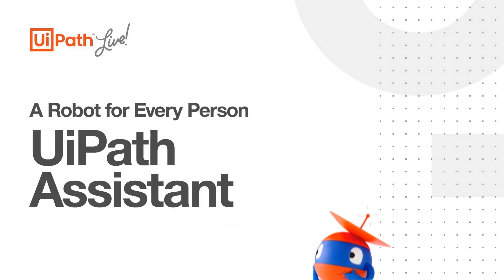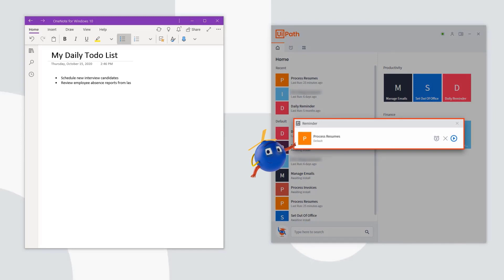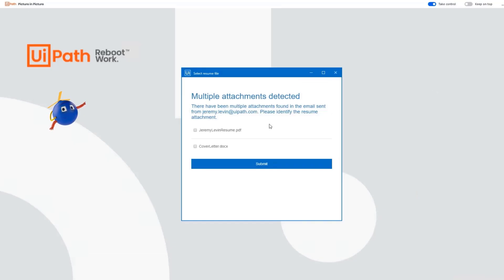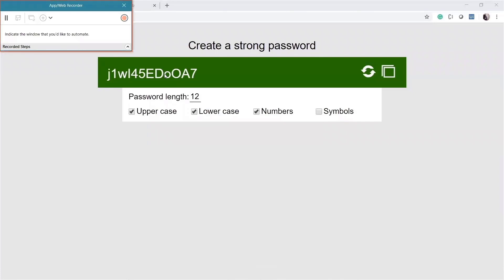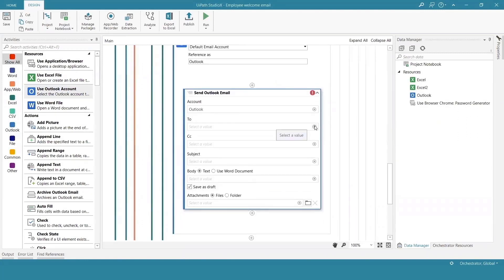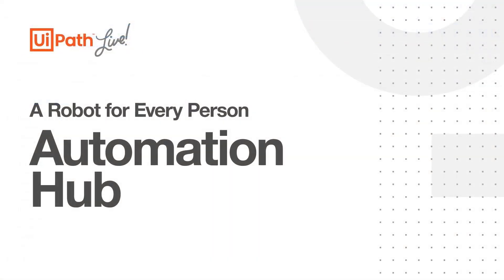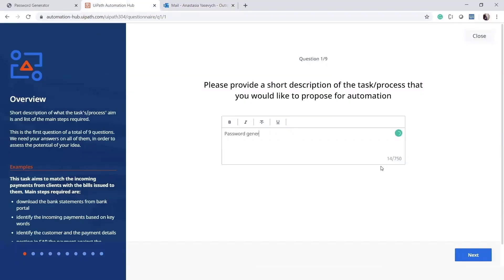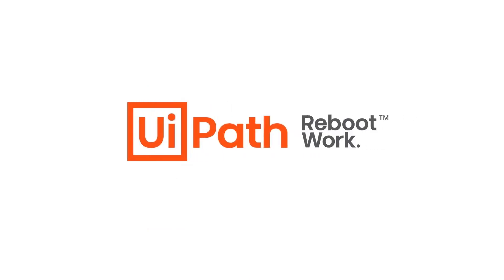'A Robot for Every Person™': End-to-End Demo (UiPath Assistant, StudioX, and Automation Hub)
Learn why your company can benefit from providing 'a robot for every person™'

Discover how to enable every employee to use, create, and benefit from automation with our core a robot for every person products.